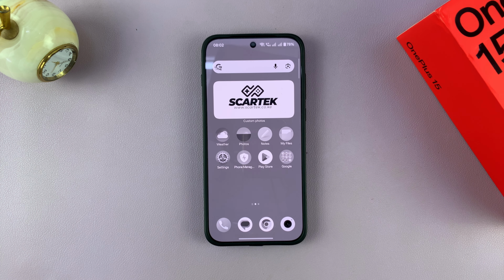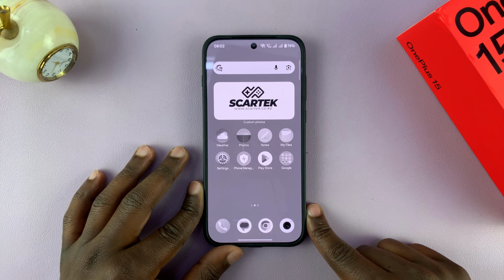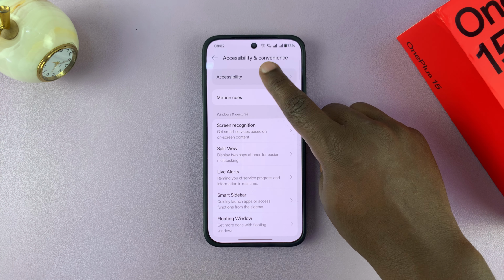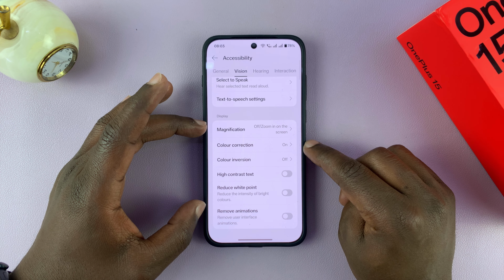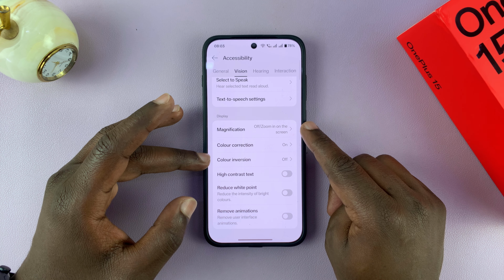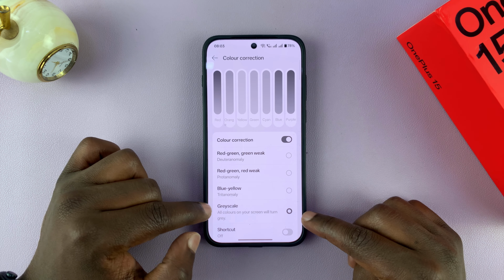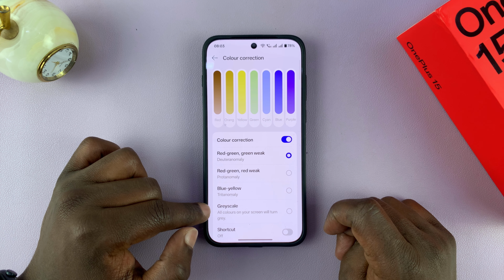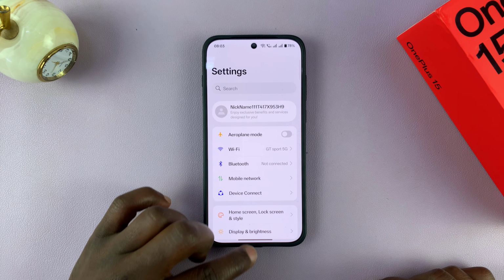How To FIX Black & White Screen On OnePlus 15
Having trouble with a black & white (grayscale) screen on your OnePlus 15? Don’t worry! In this step-by-step guide, we’ll show you how to quickly fix the issue and bring back the vibrant colors on your display.

Cell Phone Tripod Adapter